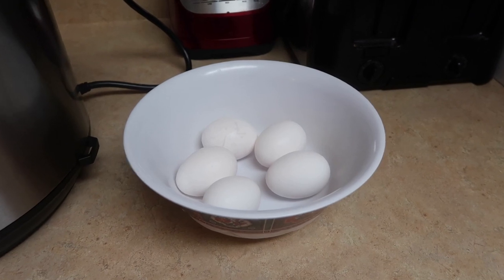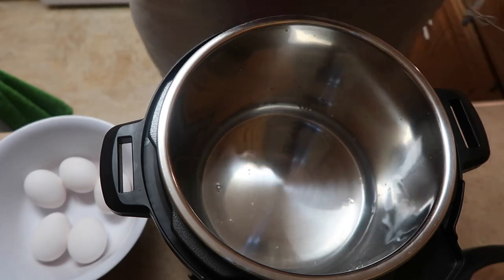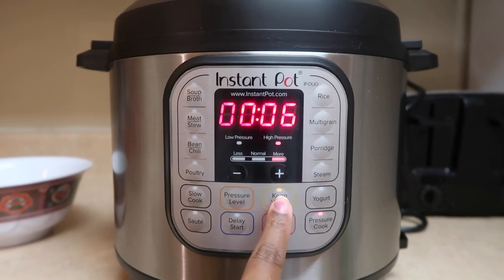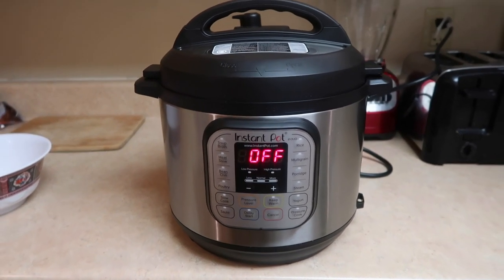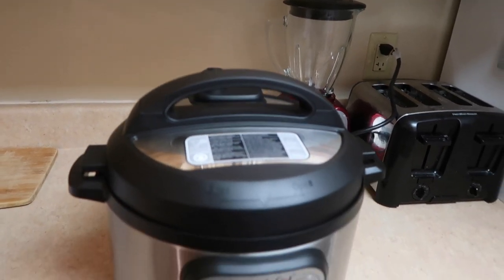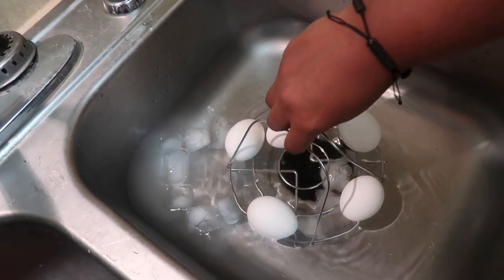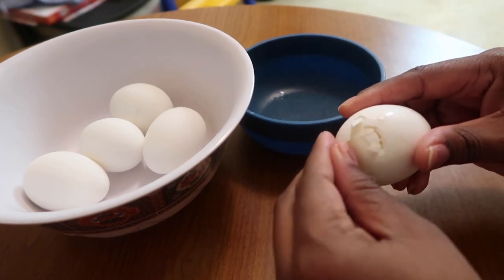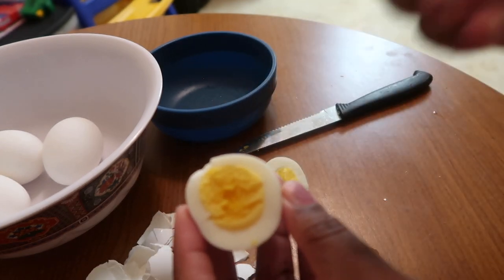Hard Boiled Eggs | Instant Pot | Vlogmas #3 | Trial | Easy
Hey my beautiful YOUTUBE FAMILY! So I tried to make hard boiled eggs in my new pressure cooker and omg you guys! I was blown away. I had to show you guys what this baby can do. I hope you guys enjoy this video as much as I enjoyed these eggs. lol